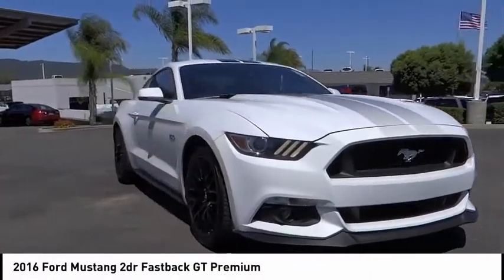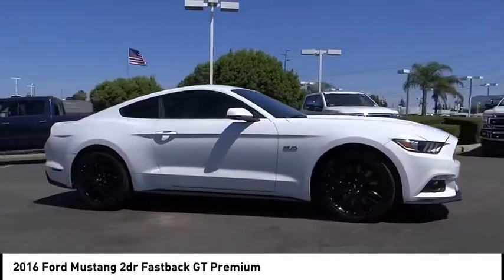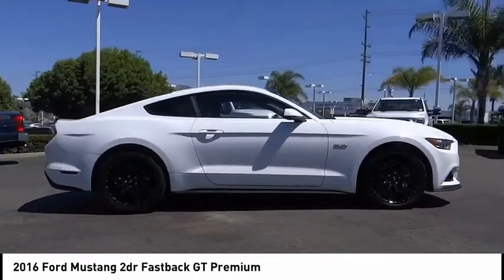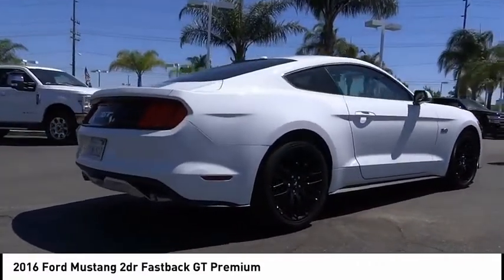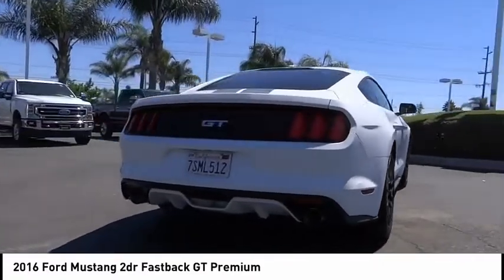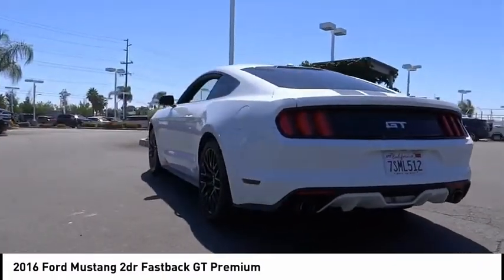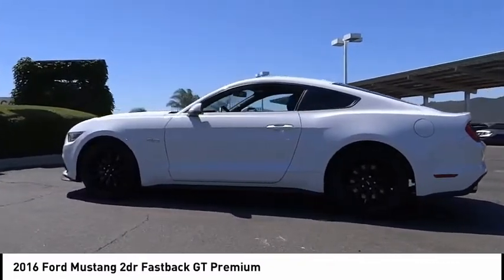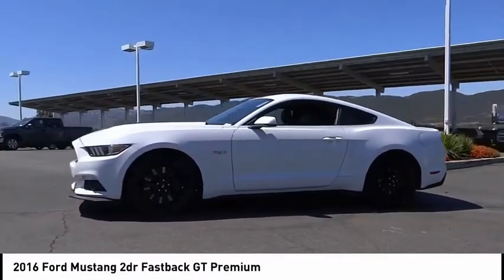2016 Ford Mustang TEMECULA BEAUMONT MENIFEE PERRIS LAKE ELSINORE MURRIETA 819404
2016 Ford Mustang 2dr Fastback GT Premium

26895 Ynez Rd.

GOSCH AUTO GROUP PROUDLY SERVING TEMECULA, BEAUMONT, MENIFEE, PERRIS, LAKE ELSINORE, MURRIETA, AND SURROUNDING SOUTHERN CALIFORNIA LOCATIONS. THIS WHITE 2016 Ford MUSTANG IS EQUIPPED WITH A , TRANSMISSION, AND RECEIVES AN ESTIMATED 15 City/25 Hwy MPG. 2016 Ford MUSTANG 2dr Fastback GT Premium Stock #: 819404 | VIN: 1FA6P8CF7G5299199 | 2016 Ford Mustang 2dr Fastback GT Premium Gosch Ford Temecula